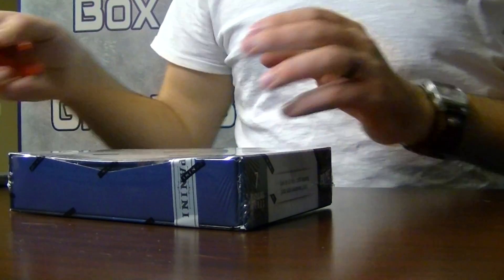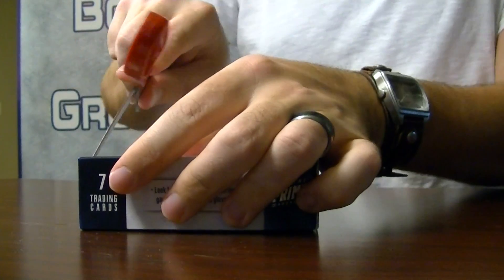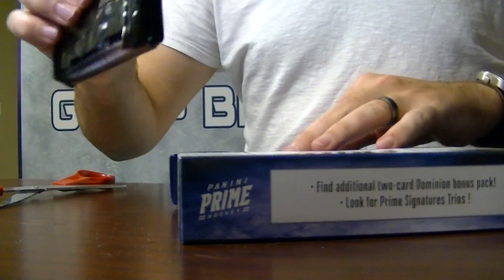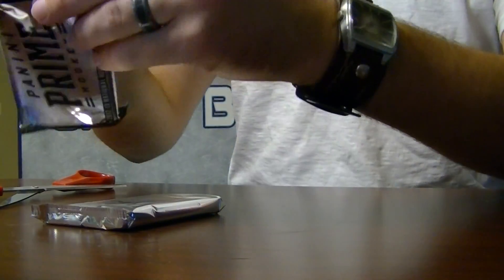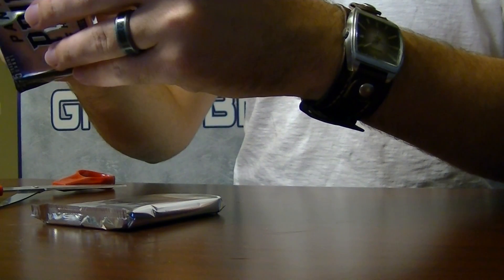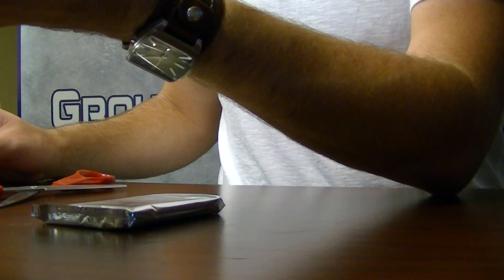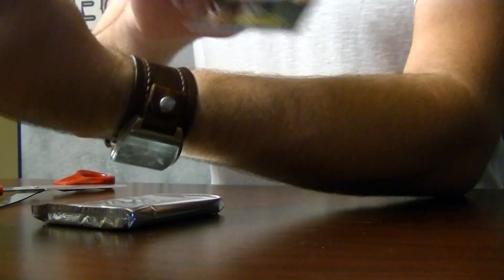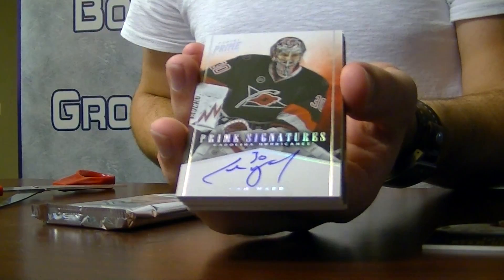2012-2013 Panini Prime Hockey Personal Box Break for LCJH